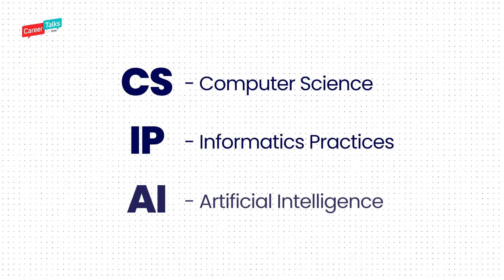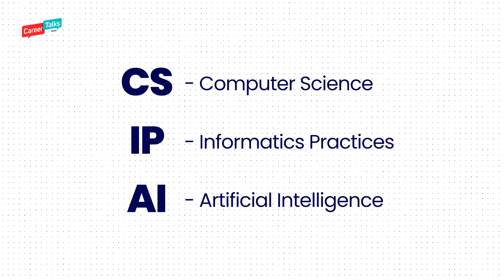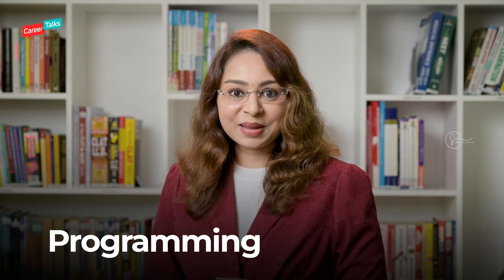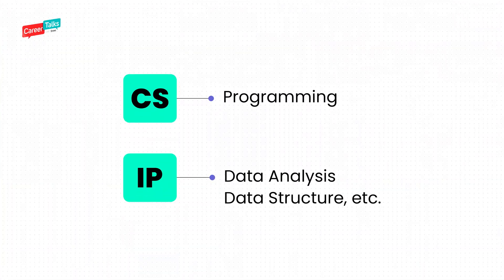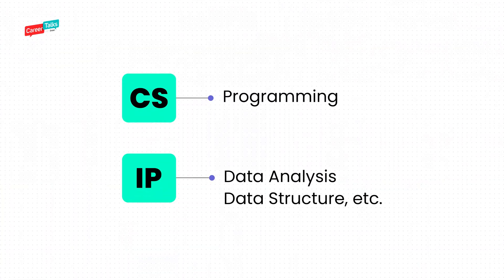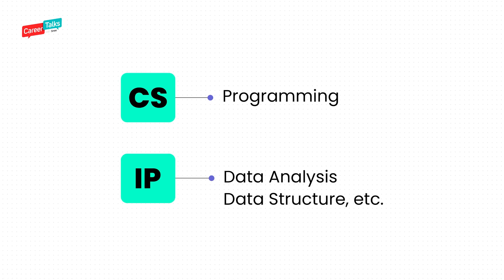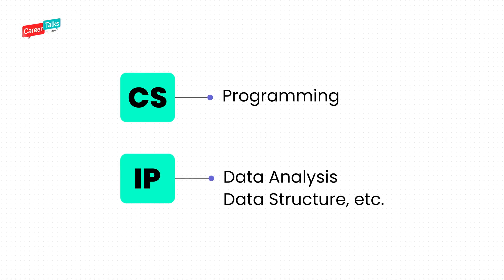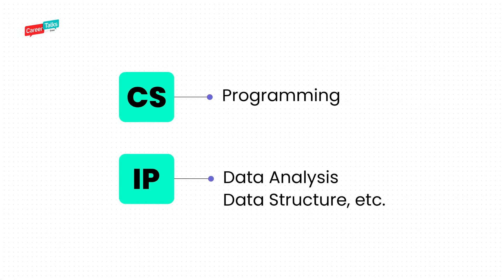CS v/s IP | Computer Science | Informatics Practices | Python | Programming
ABOUT
Known by the titles Career Expert, Life Coach, and Entrepreneur; Ms. Sreevidhya Santhosh has influenced thousands in different junctures of their career journey. Sreevidhya lends a helping hand in stream selection, course selection, and various career decisions. Her pioneer enterprise: Calibri Training & Development LLC is a training and development firm in UAE. SREES Academy, her newest venture is a perfect educational platform that offers education and employment. Ms. Sreevidhya is known for empowering people around the world to discover their ideal careers and live the life of their dreams!